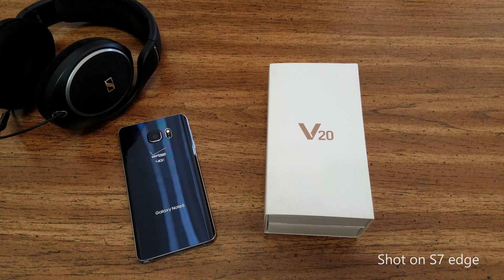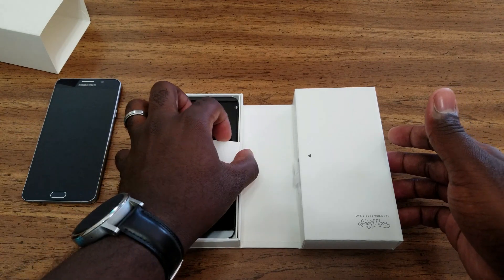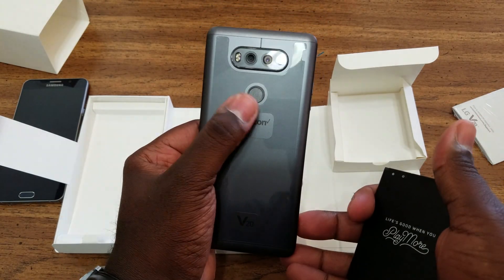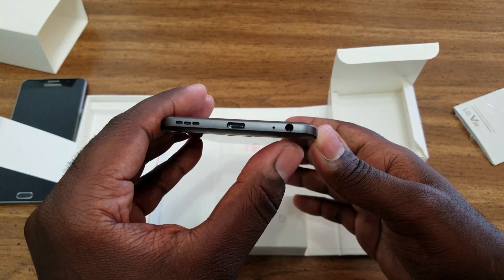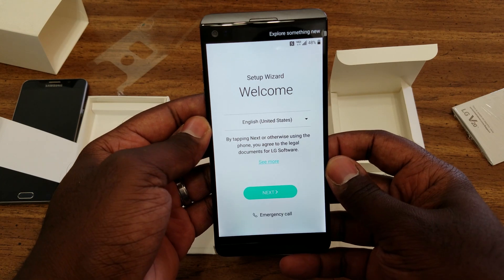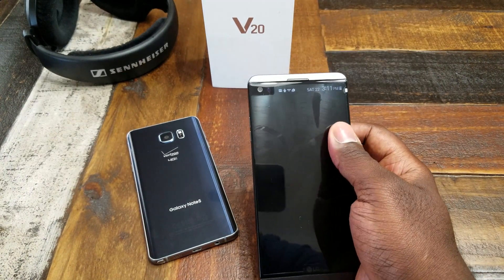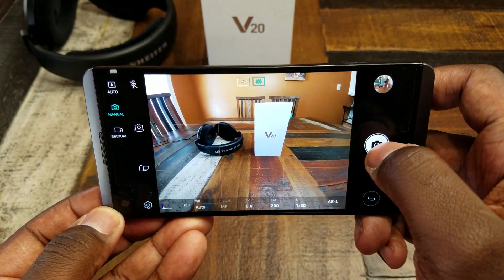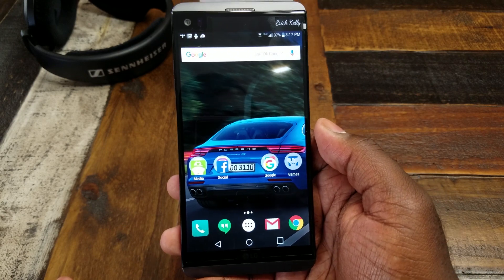Unboxing: LG V20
Hey guys, I've got an unboxing of the LG V20 and I think it's going to be the most slept on phone of 2016. Initial of this phone are great! If you like big phones, this is the one to beat!